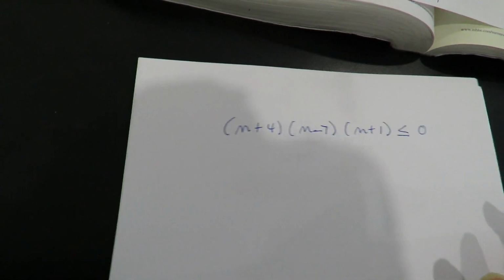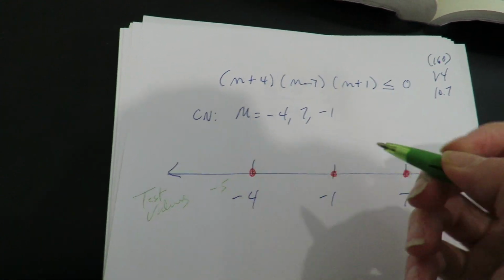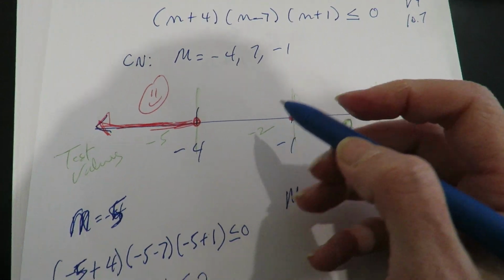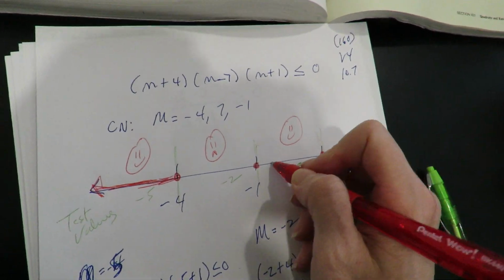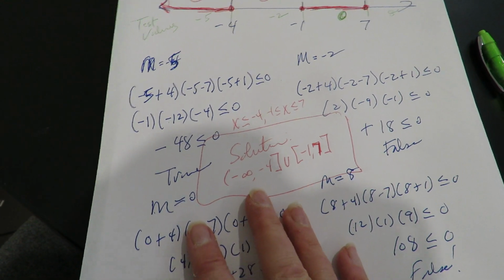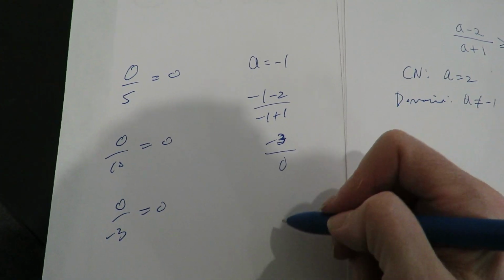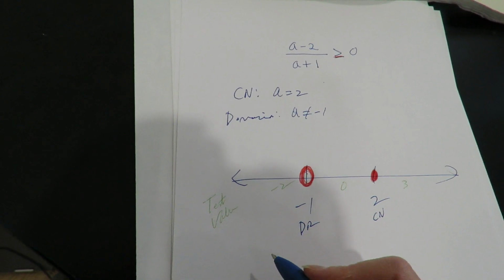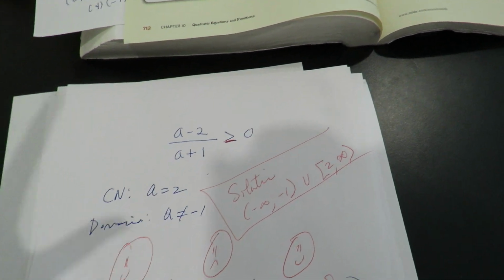(160) Section 10.7- Part 4